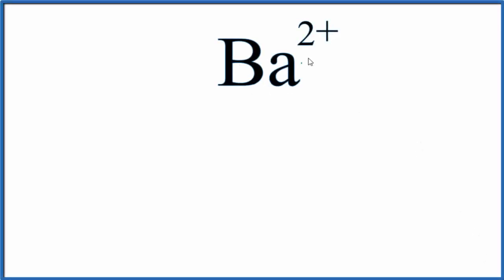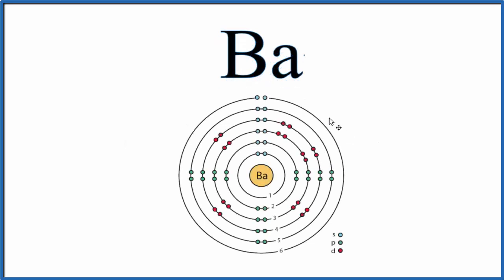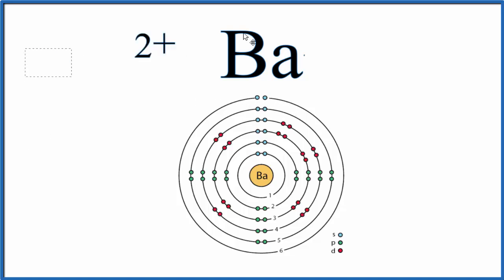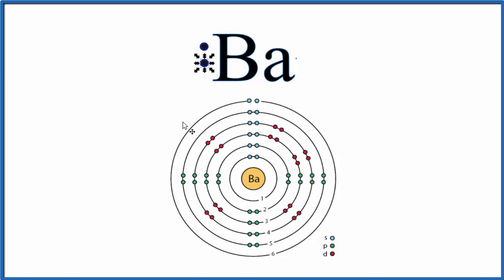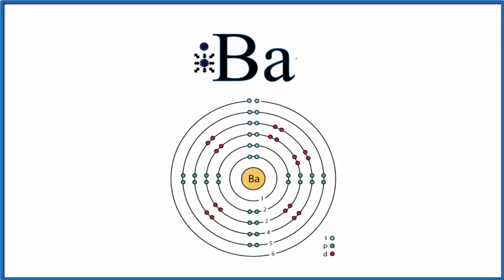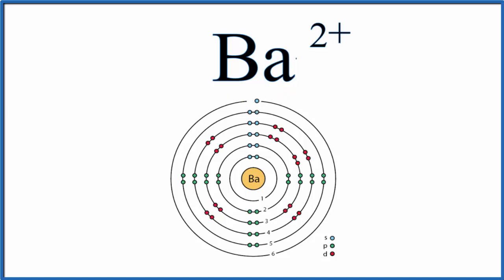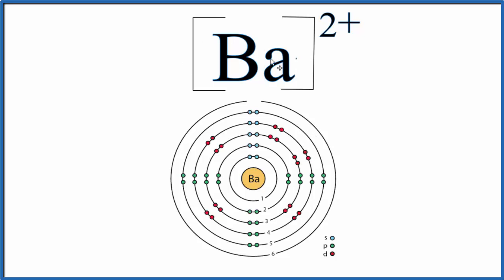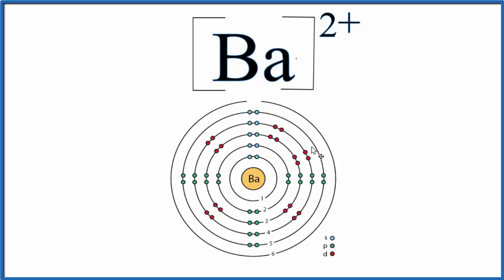How to draw the Ba 2+ Lewis Dot Structure.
For the Ba 2+ structure use the periodic table to find the total number of valence electrons for B. Once we know how many valence electrons there are in Barium (B) we can figure out the  Ba 2+ Lewis dot structure.  Since the Barium ion is positive (Ba 2+) that means it has lost two negative charges (two valence electrons).

Whereas Ba has two valence electrons, Ba 2+ is written without any.  However, to understand fully you'll need to look at the way the electrons are distributed around the B atom to understand the Ba 2+ Lewis diagram.